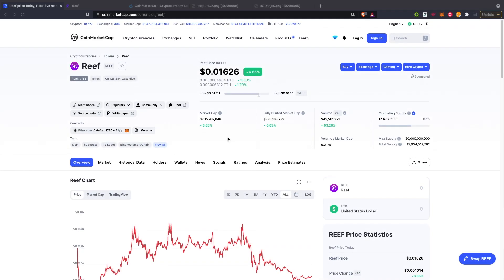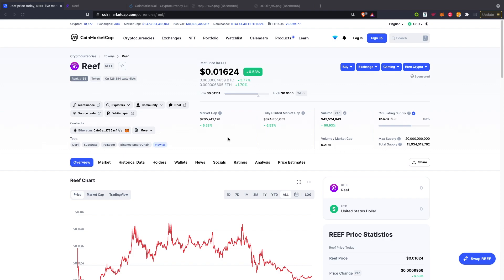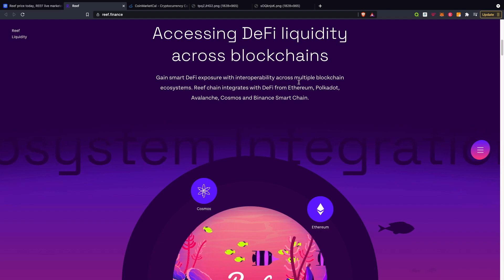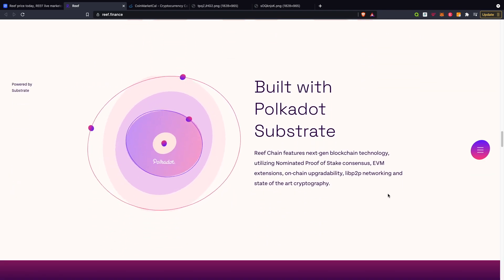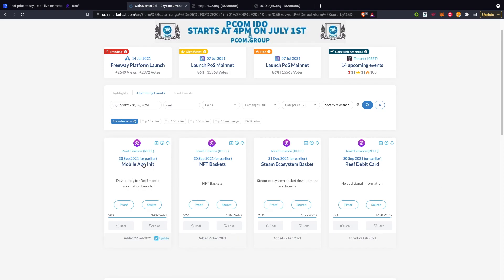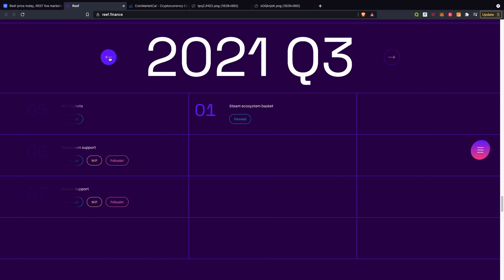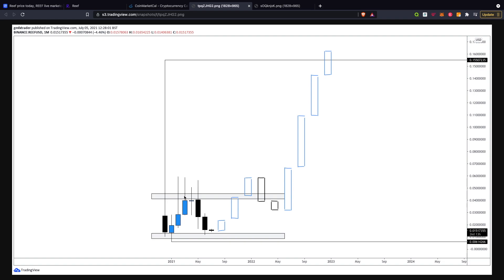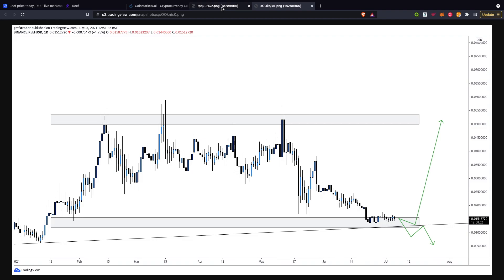REEF FINANCE (REEF) - PRICE PREDICTION, ANALYSIS AND HUGE NEWS!!! (2021-2023)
In today's video we take a look at Reef and what they have to offer in the crypto space 👀

Please note I am NOT a financial advisor, make sure to always do your own research in ALL coins mentioned on this channel!

TIMESTAMPS:

0:00 - Intro
0:22 - What Is REEF?
2:04 - REEF Website
3:50 - Upcoming News
5:30 - Chart Analysis + Price Predictions

Sign Up To These 💸

Trading 212 - Trade Stocks and Crypto on Trading 212 (Get 1 free stock up to £1000)
Coinbase - Get FREE Bitcoin When You Sign Up
and we both get $25
SwissBorg - Get up to $100 in FREE CHSB token when you deposit $50